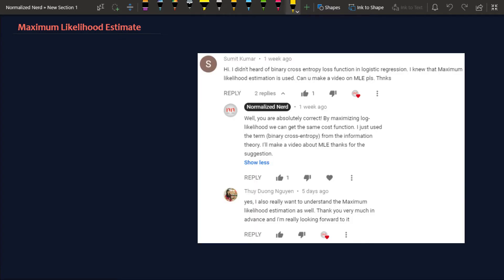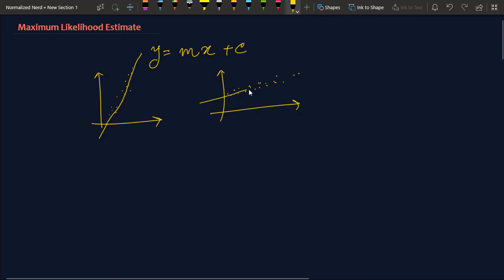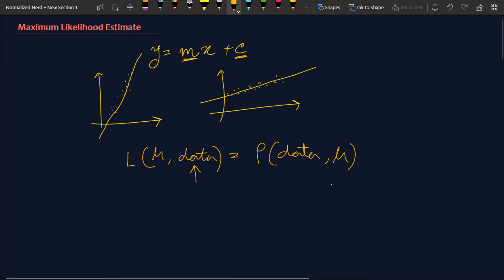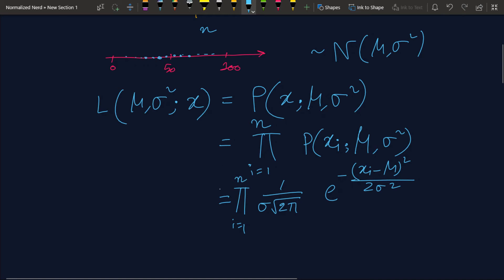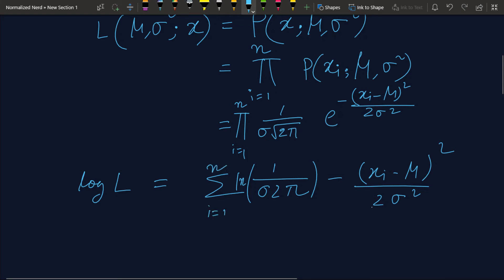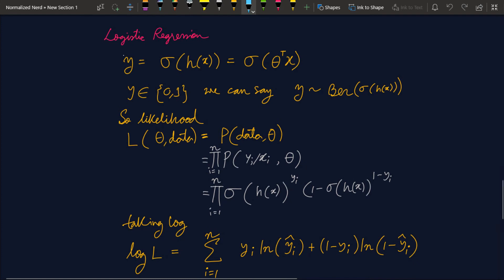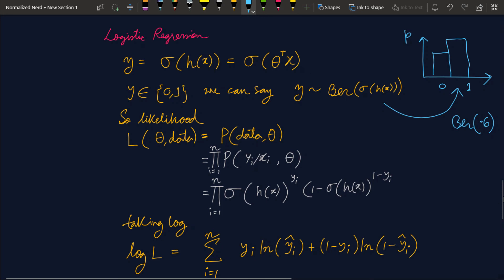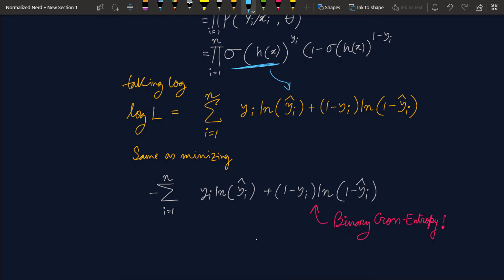Maximum Likelihood Estimate in Machine Learning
In this video, I've explained the concept of maximum likelihood estimate. I've also derived the least-square and binary cross-entropy cost function using MLE. This video is a sweet blend of math and intuition!